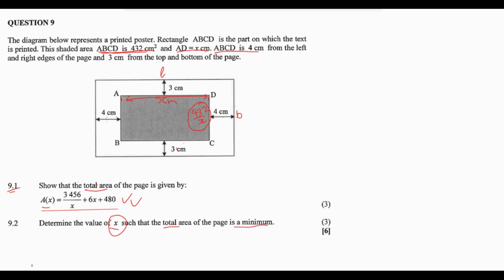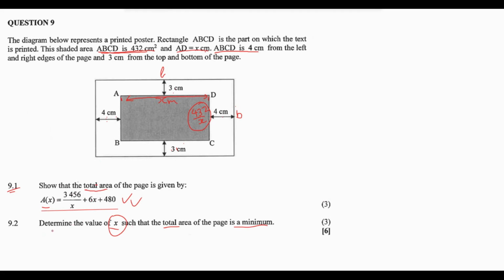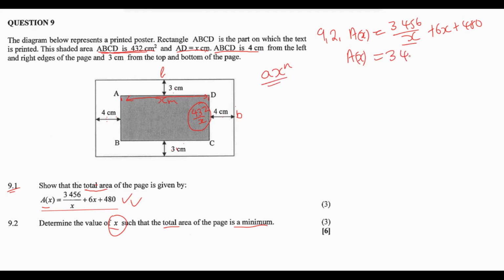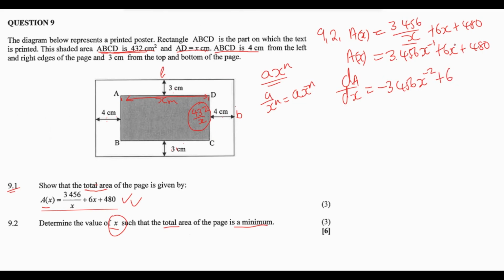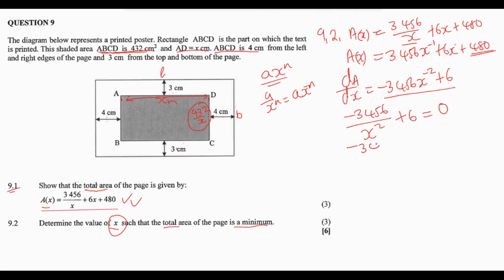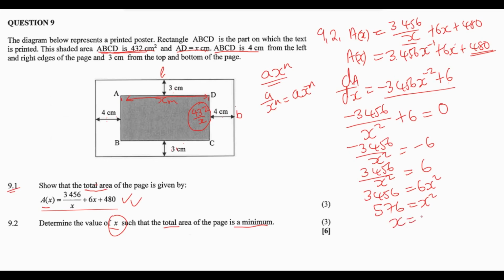2023 MATHEMATICS PAPER 1 QUESTION 9 2 | CALCULUS | MAXIMA AND MINIMA | OPTIMISATION